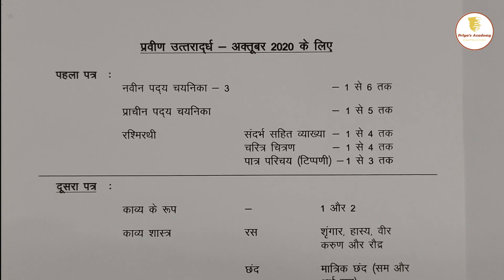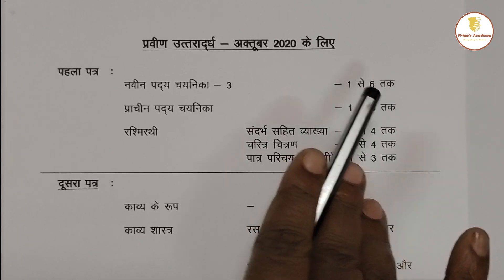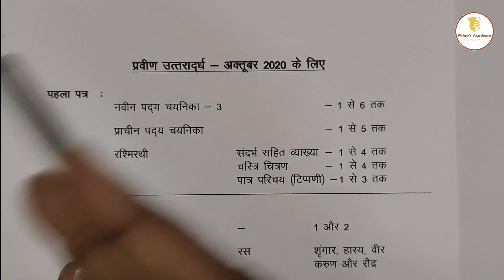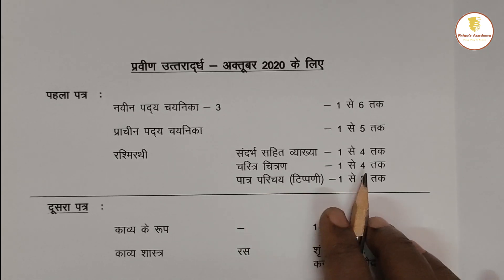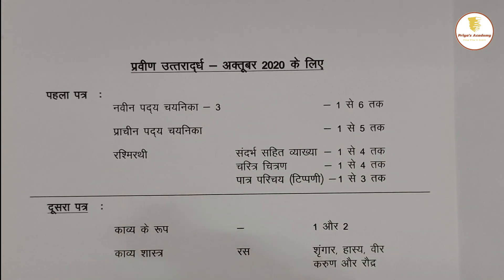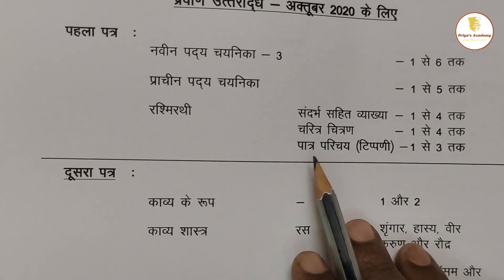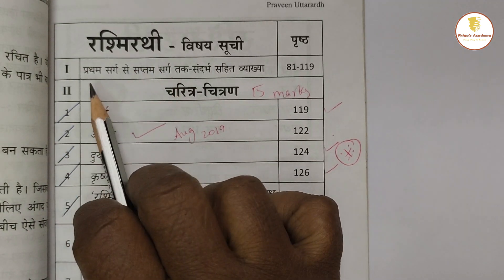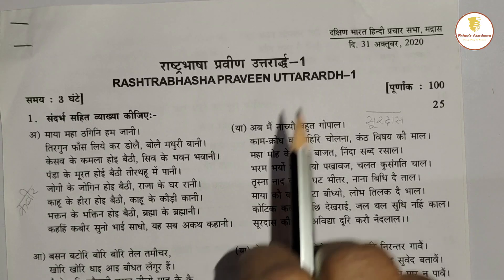Praveen uttarardh Paper - 1 50% Portion February 2021 Explained with Previous Question Paper 2020